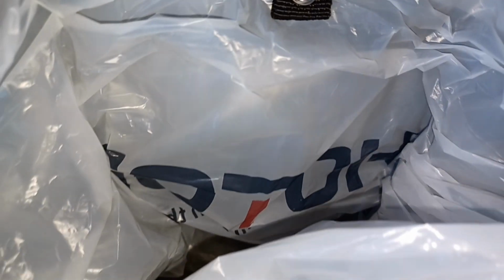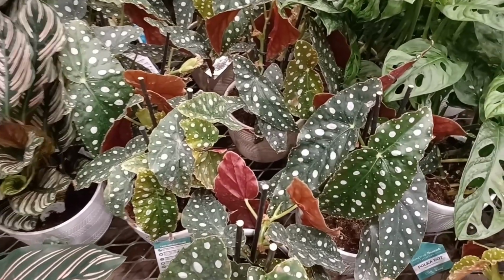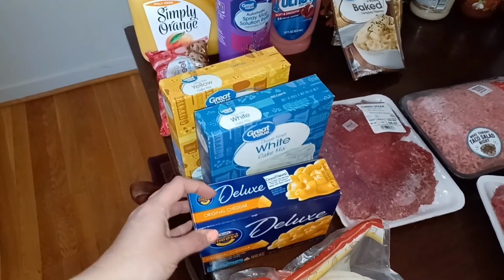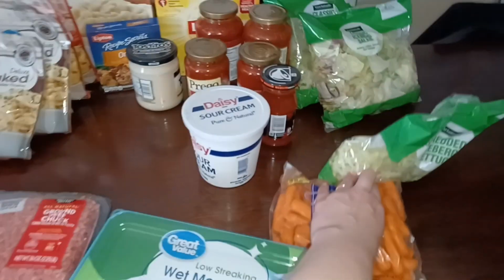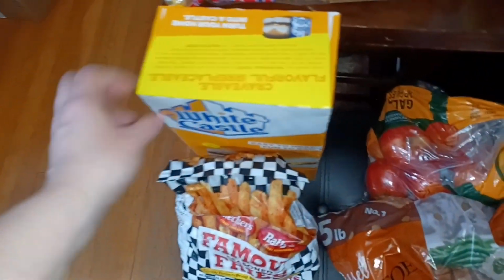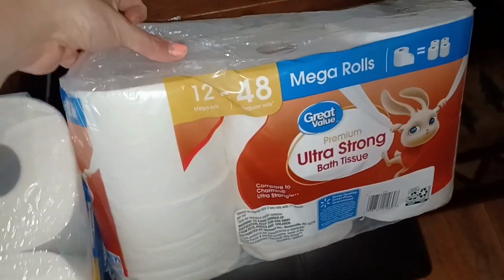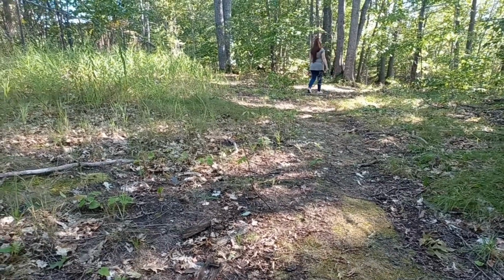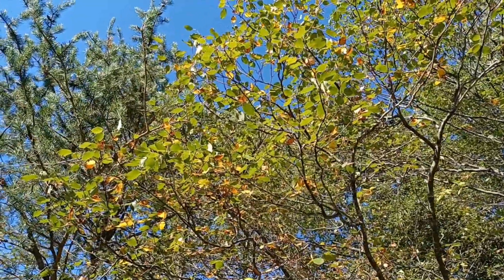WEEK IN THE LIFE| THIS HOMEMAKER'S LIFE| Hotor Trash Can Review, grocery haul, crockpot meal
WEEK IN THE LIFE| THIS HOMEMAKER'S LIFE| Hotor Trash Can Review, grocery haul, and more

Today I'm taking you along for a week in the life. This week was full of appointments, a grocery haul, a crockpot meal, and a the Hotor Trash can. I make content like this weekly. I hope you have a blessed day. - Raylynn 💜

Homeschool devotional book:

My Dish Drainer:

Hey Y'all, welcome to my little spot of youtube. On my channel I talk about faith, homemaking, budget living, and mom life. I try to upload  twice a week, and would love to have you stick around.